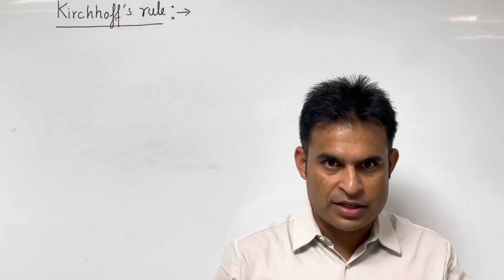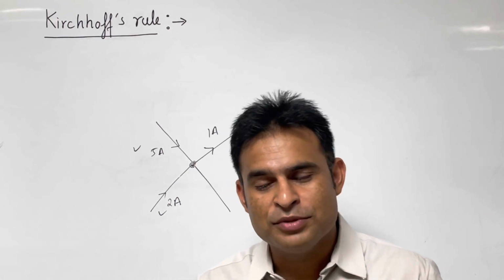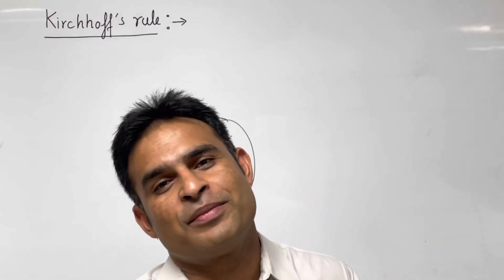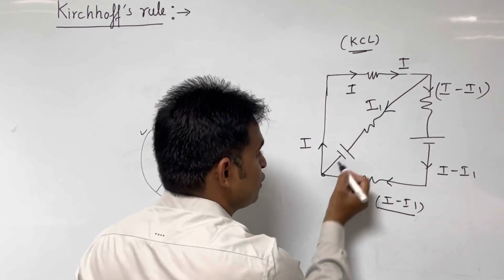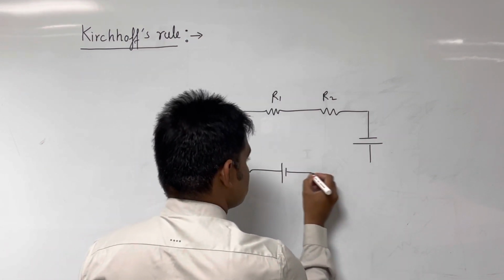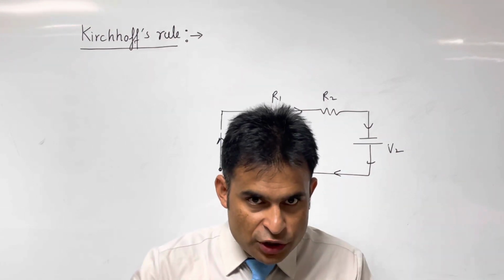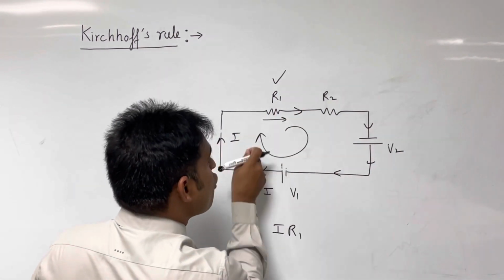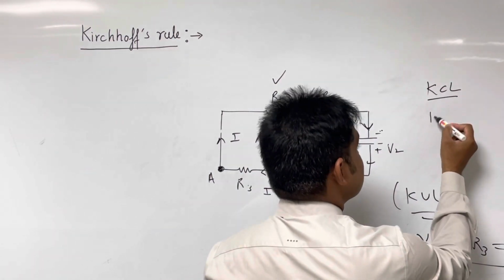General science Kirchhoff’s rule(in English)